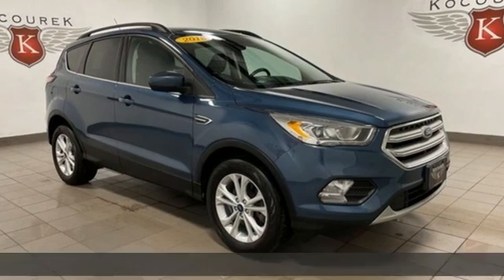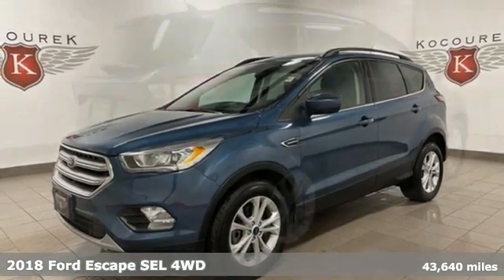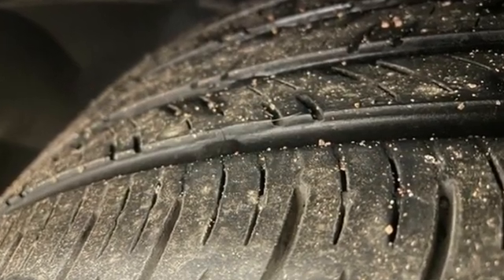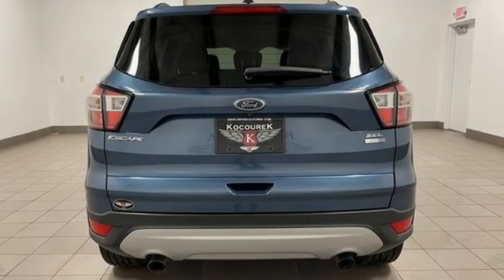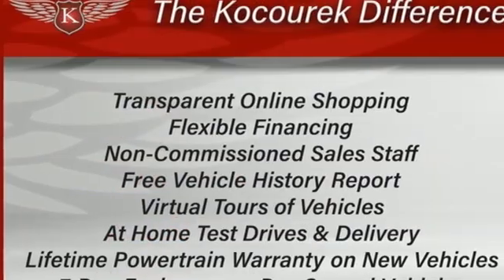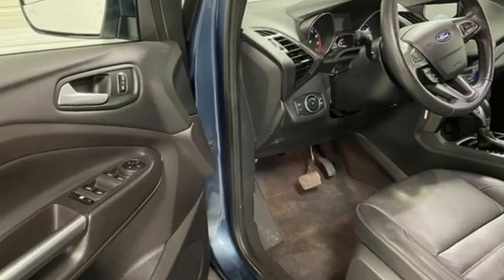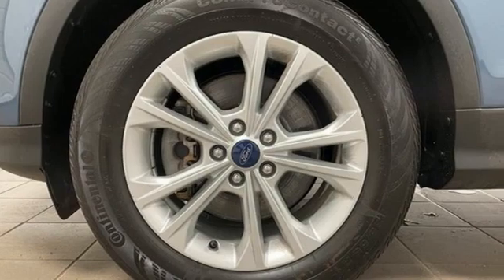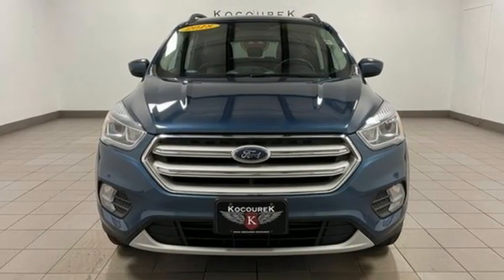Used 2018 Ford Escape Wausau, WI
Year: 2018
Make: Ford
Model: Escape
Trim: SEL
Engine: EcoBoost 2.0L I4 GTDi DOHC Turbocharged VCT
Transmission: 6-Speed Automatic
Color: Blue
Interior: Charcoal Black
Mileage: 43640
Stock #: 0330P
VIN: 1FMCU9H95JUB56338
Blue Metallic 2018 Ford Escape SEL 4D Sport Utility LEATHER SEATS, Bluetooth , Hands-Free, Backup Camera, * Power Locks *, * Power Windows *, * Cruise Control *, Alloy wheels, Equipment Group 300A, Power Liftgate, SYNC 3 Communications & Entertainment System. Odometer is 6375 miles below market average! EcoBoost 2.0L I4 GTDi DOHC Turbocharged VCT 4WD 20/27 City/Highway MPGbrbrAwards:br * 2018 KBB.com Brand Image Awards * 2018 KBB.com 10 Most Awarded Brands

Address:
2727 North 20th Ave